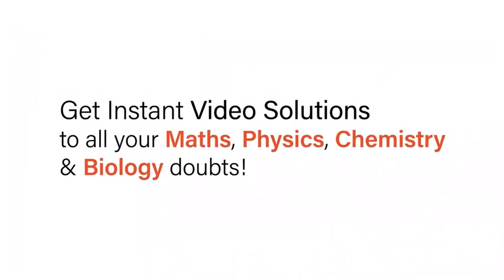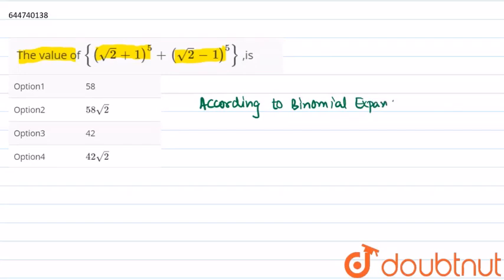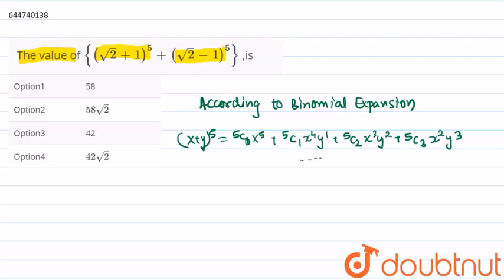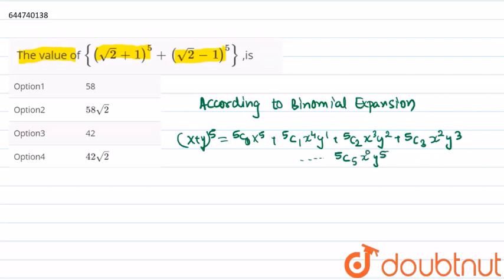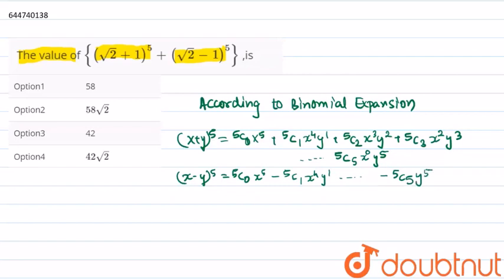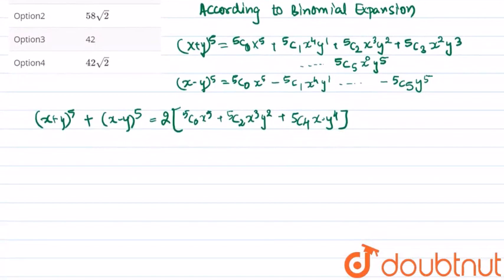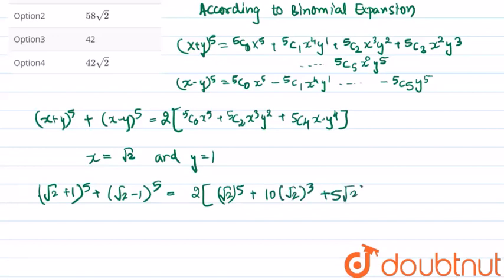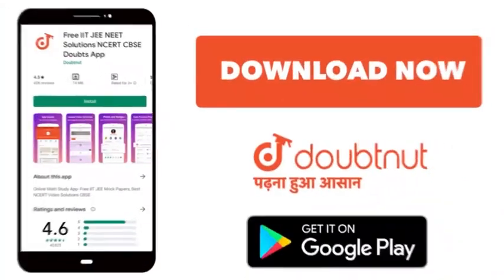The value of {(sqrt(2) +1)^(5) + (sqrt(2) -1)^(5)} ,is | 11 | BINOMIAL THEOREM AND ITS APPLCIAT...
The value of {(sqrt(2) +1)^(5) + (sqrt(2) -1)^(5)} ,is
Class: 11
Subject: MATHS
Chapter: BINOMIAL THEOREM AND ITS APPLCIATIONS
Board:IIT JEE

👉 Have Any Query? Ask Us.